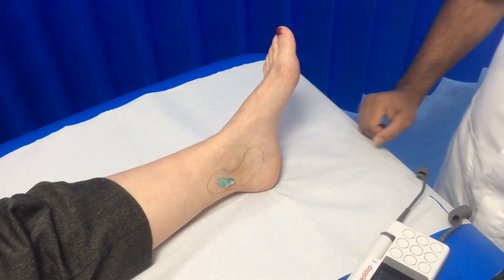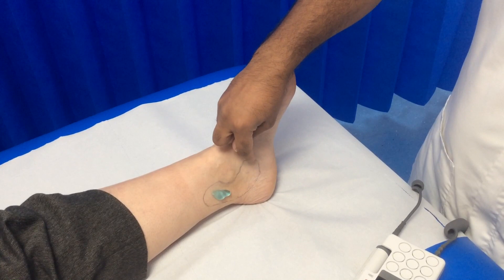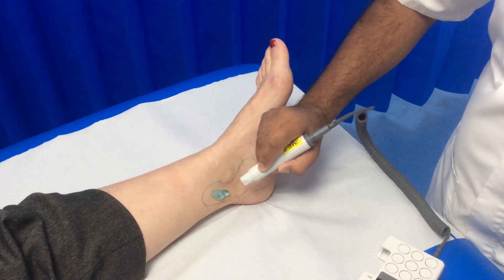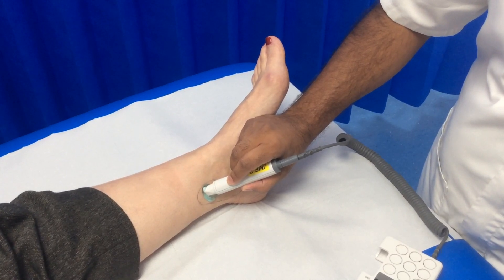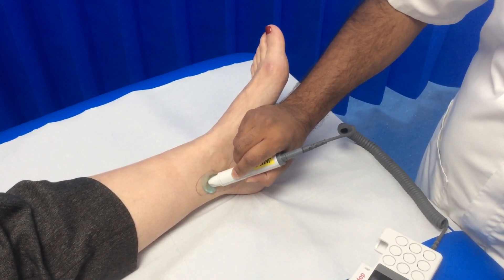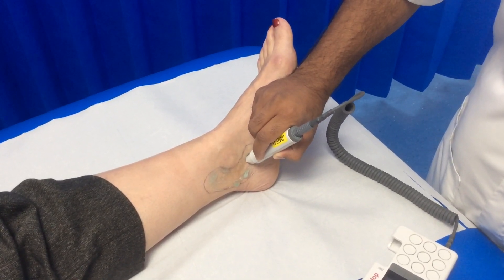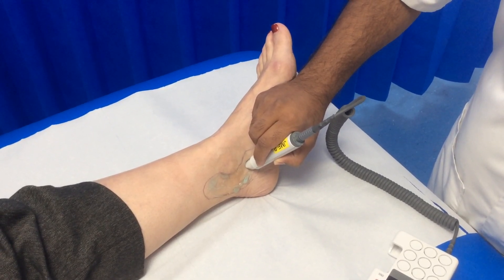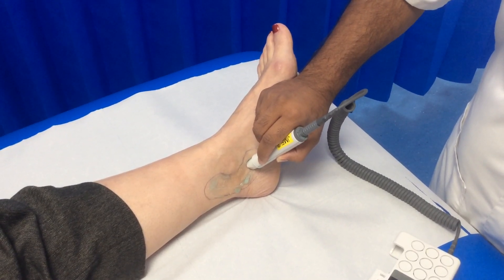How to check for the posterior tibial pulse using a Doppler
This video is intended to support clinicians who are developing their vascular assessment skills.